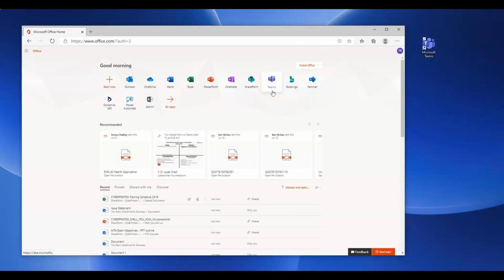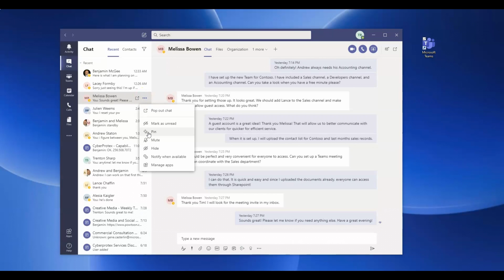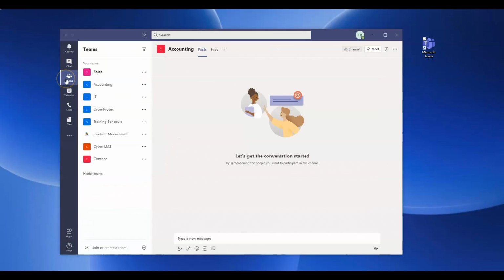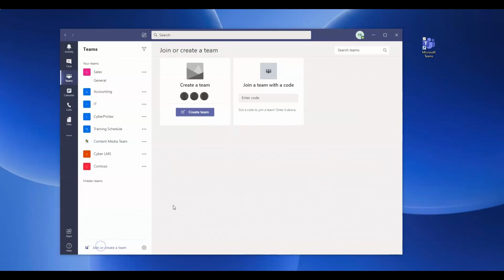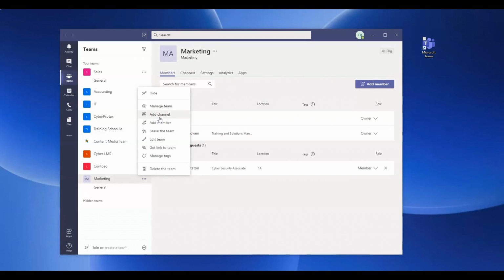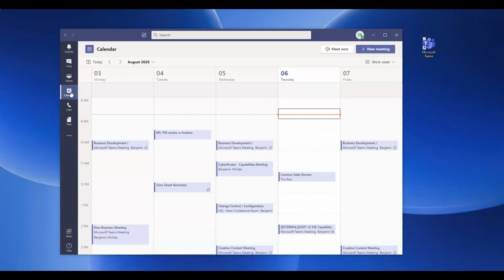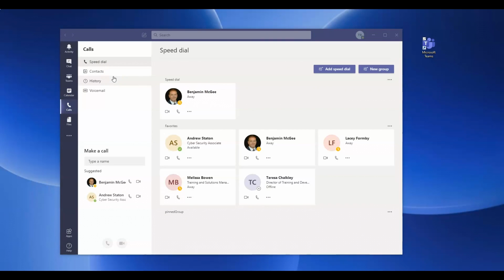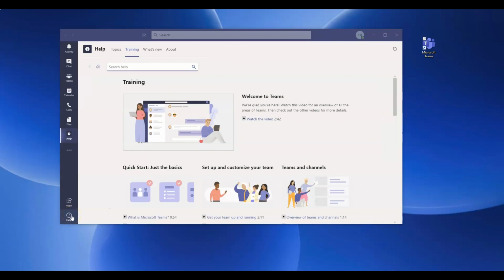Intro to Microsoft Teams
This is a demo of some of the functionality used in Microsoft Teams.
Microsoft Teams has the power to transform the way users get things done